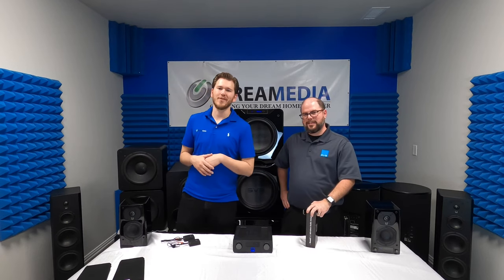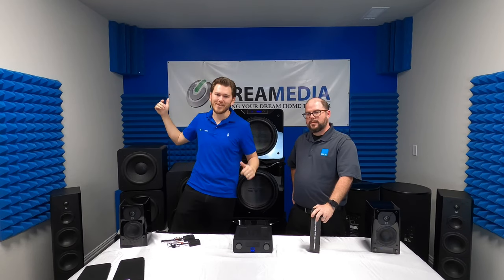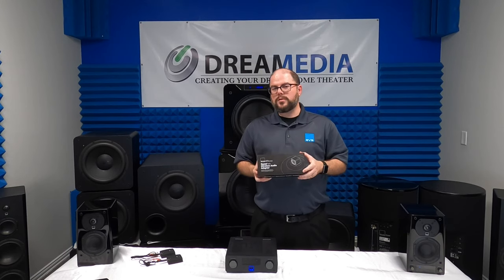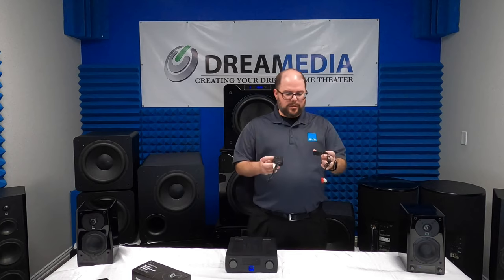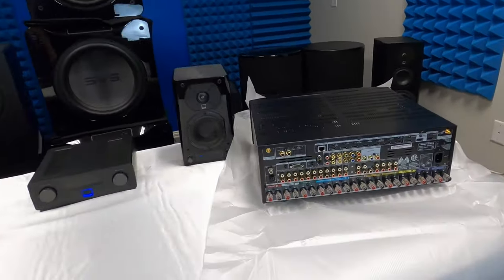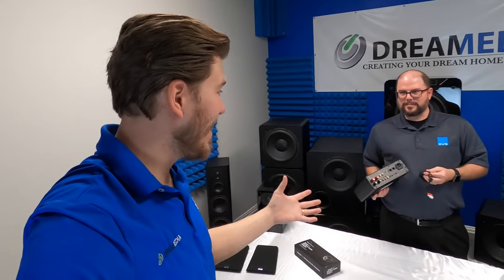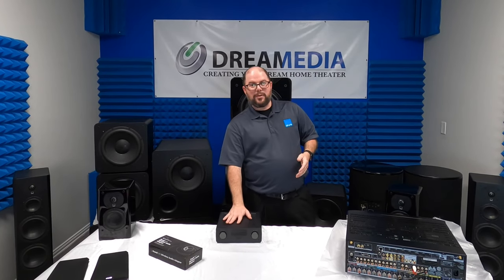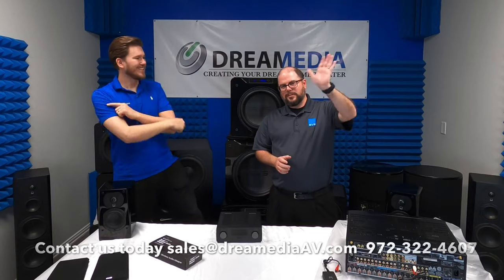SVS WIRELESS Surround Sound / Wireless Dolby ATMOS Speaker Solutions!!